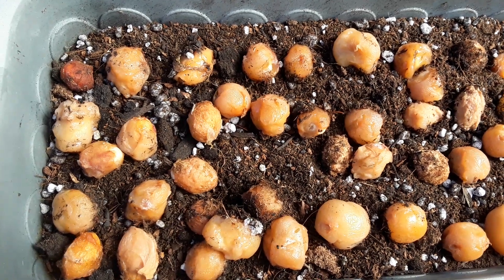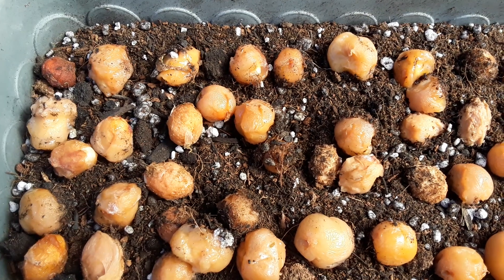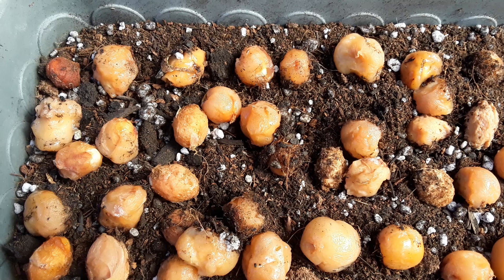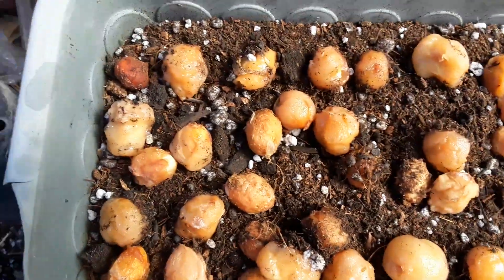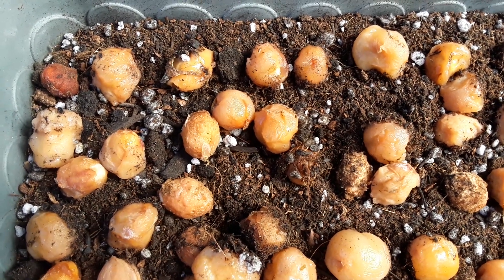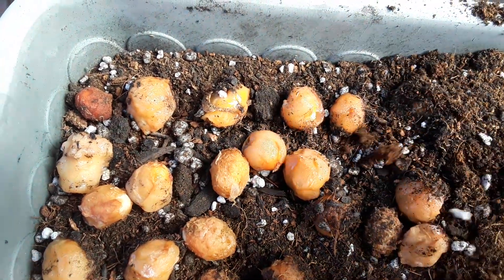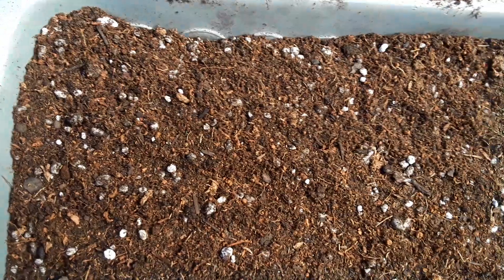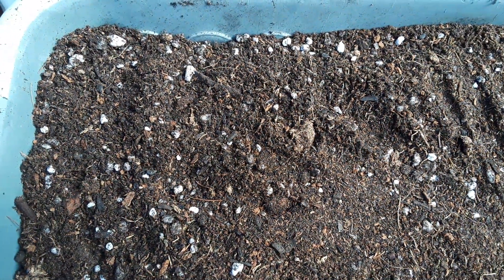Germinating Experiment Melicoccus Bijugatus - Spanish Lime, Quinip, Mamoncillo Seeds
Hello, its Alina from Treasure Nature.
Today's video is a experiment for some Spanish lime seeds.
The seeds are being started with the flesh attached, we will see how they end up doing!
They are from the local market.
No way to know if they've been frozen or refrigerated.